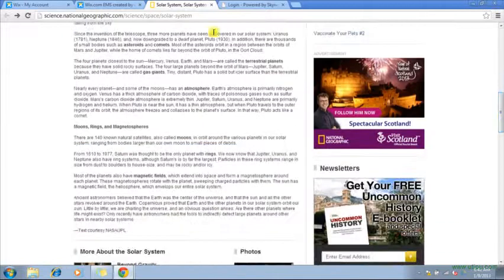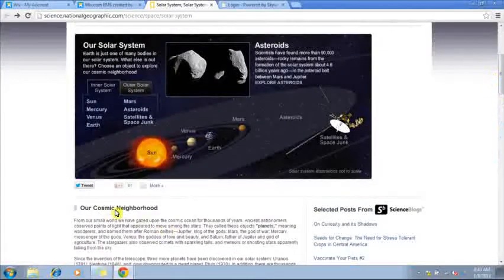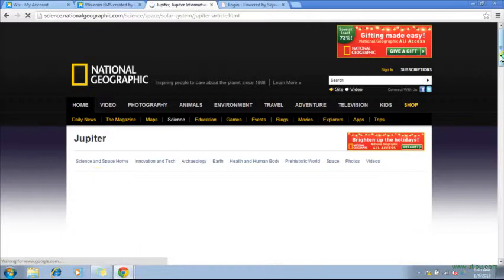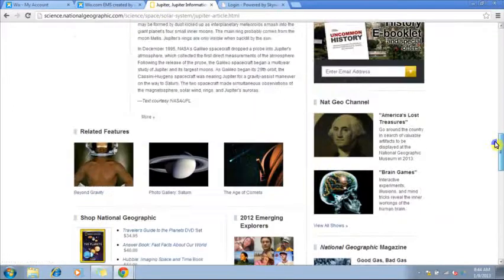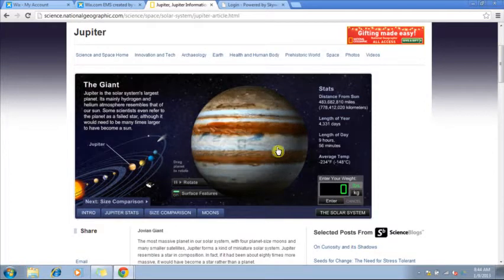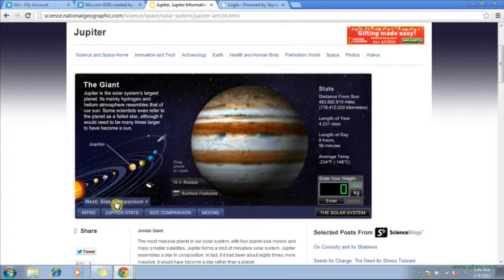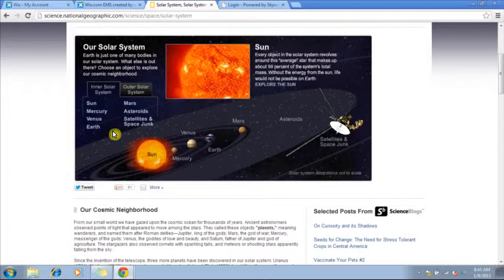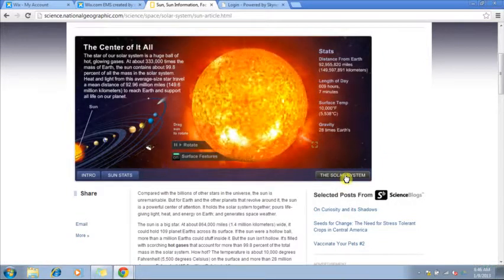National Geographic Website Solar System